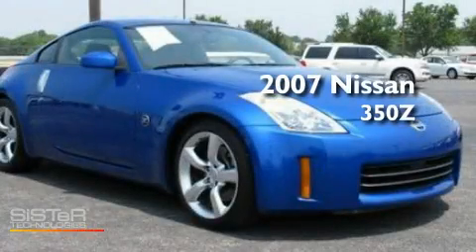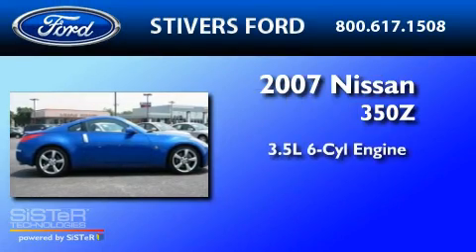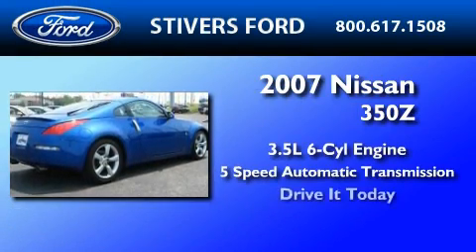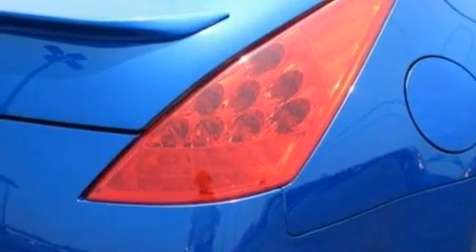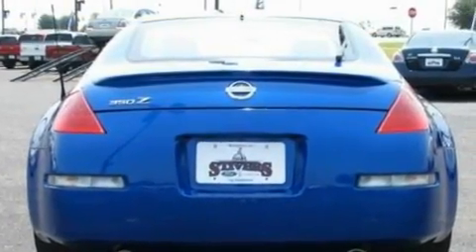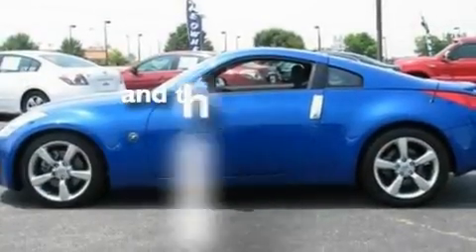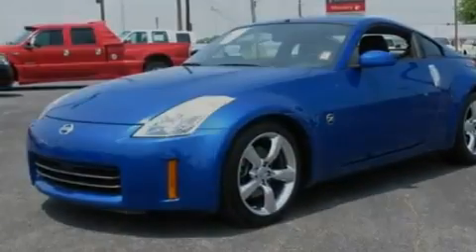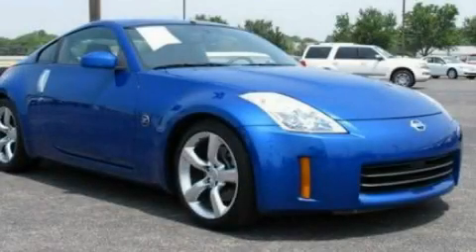2007 NISSAN 350Z AL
We are proud to present this 2007 NISSAN 350Z .

 We have been honored to serve the  AL area , we promise that your experience at our dealership will exceed your expectations !

 Year : 2007
 Make : NISSAN
 Model : 350Z
 Engine : 3.5L V6
 Trans . : AUTO 5SPD
 Exterior : BLUE
 Miles : 37,034
 Interior : CHARCOAL
 Stock : BA12450A

 4000 Eastern Bypass
  , AL 36116